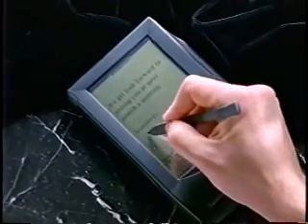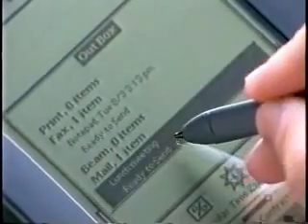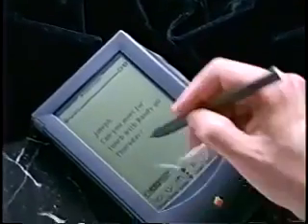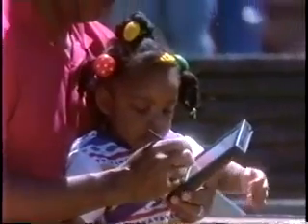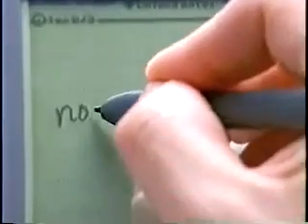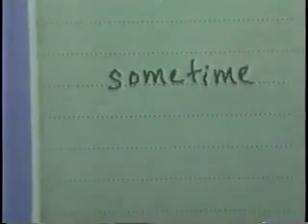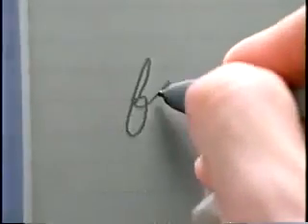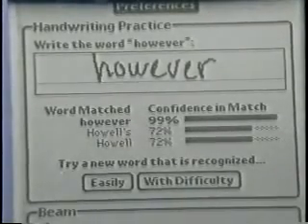Apple PDA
one of the less famous Failed apple products